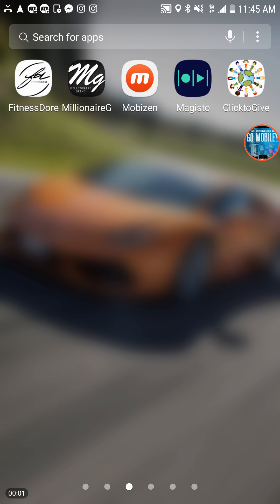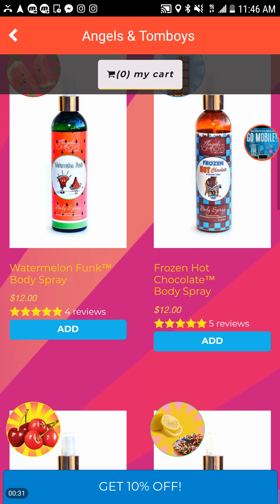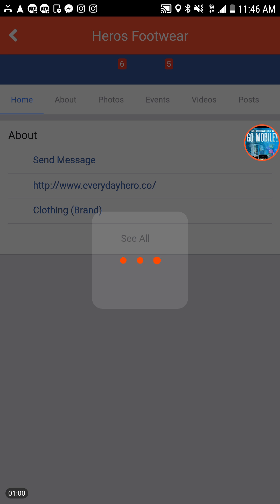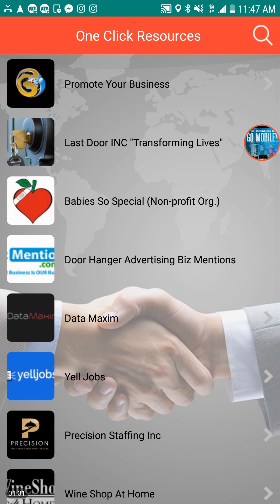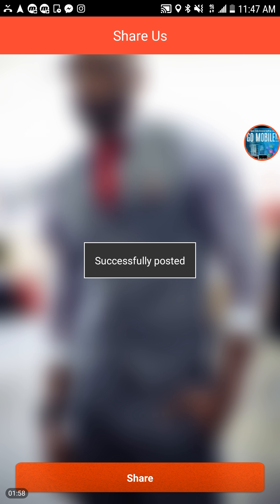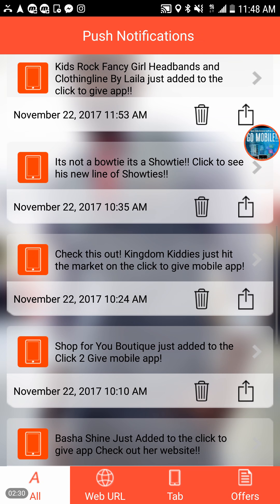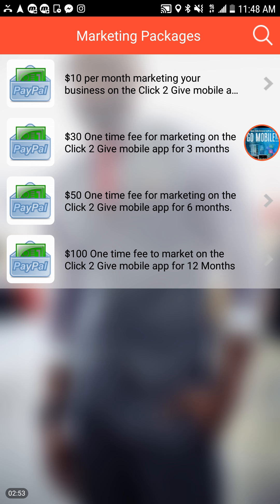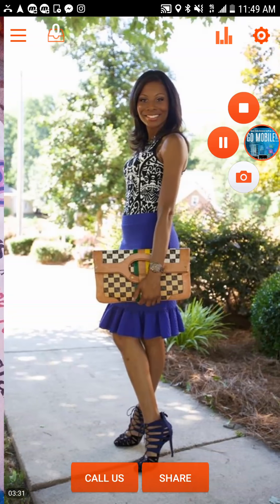How the Click 2 Give mobile app works